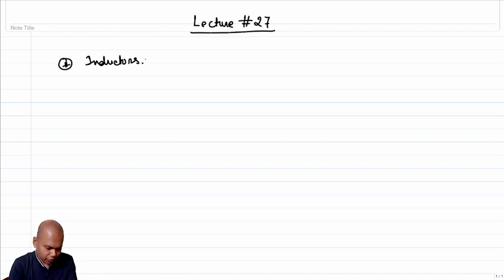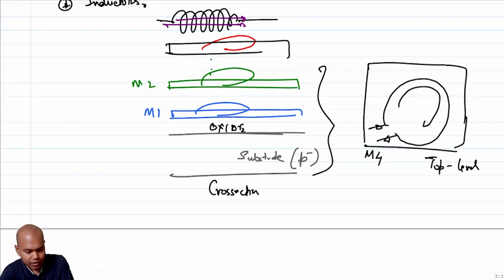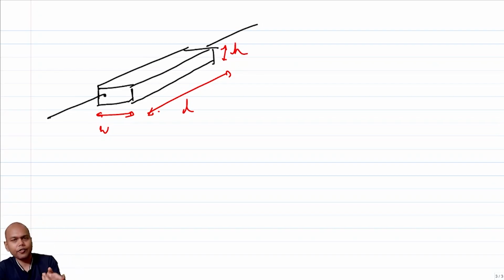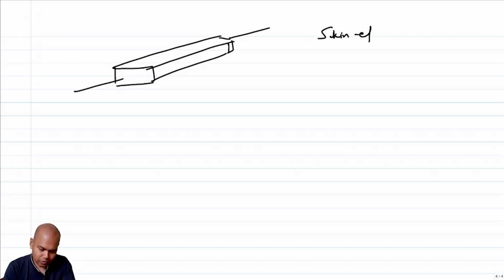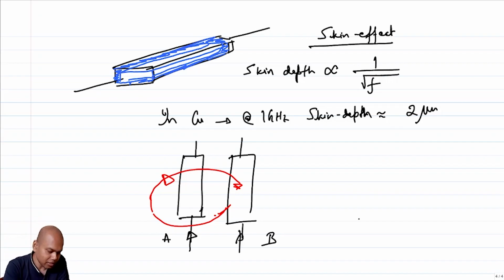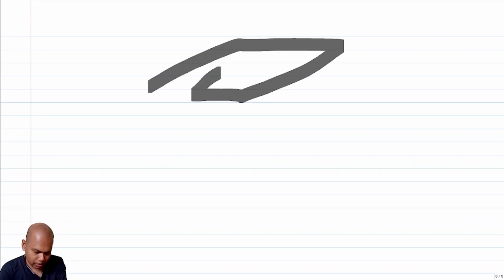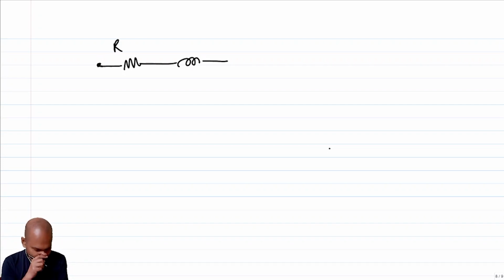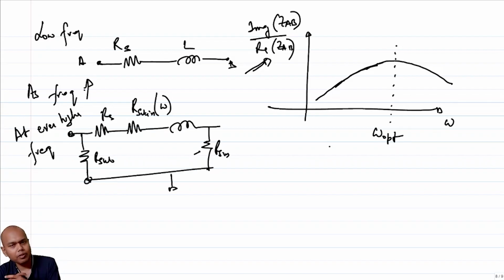Lecture 27: Inductor Design